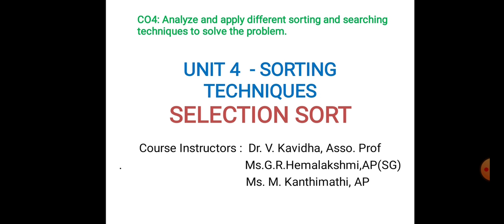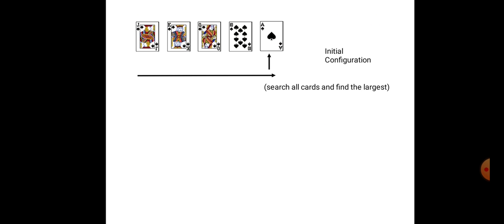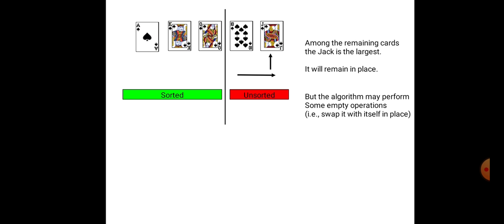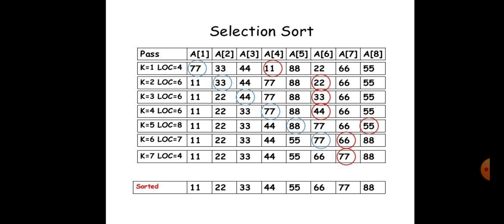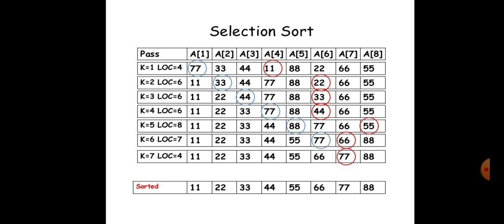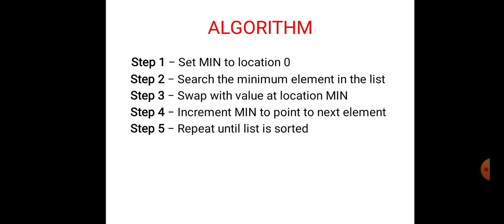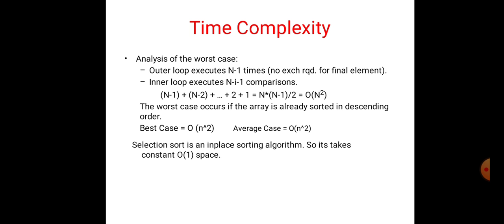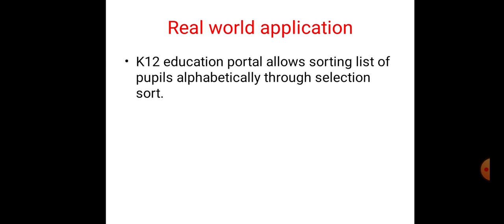Selection sort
Selection sort is a simple sorting algorithm. This sorting algorithm is an in-place comparison-based algorithm in which the list is divided into two parts, the sorted part at the left end and the unsorted part at the right end. Initially, the sorted part is empty and the unsorted part is the entire list